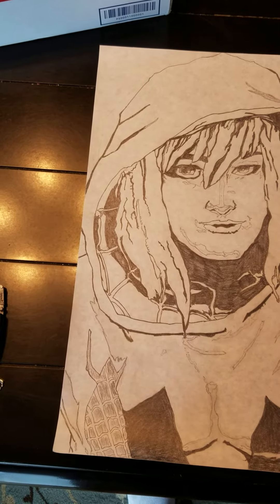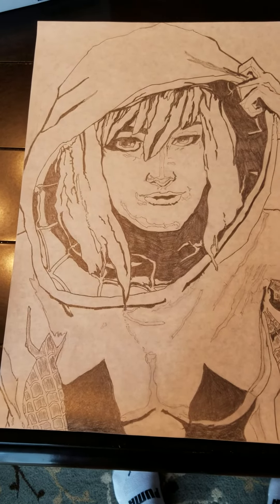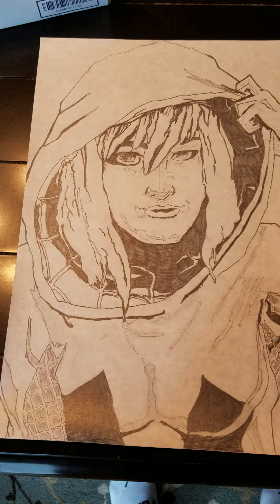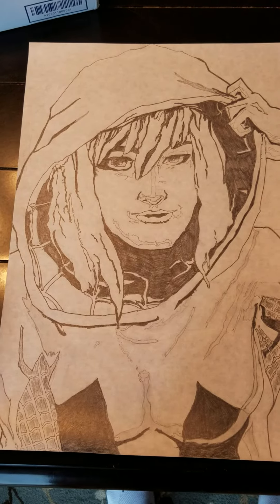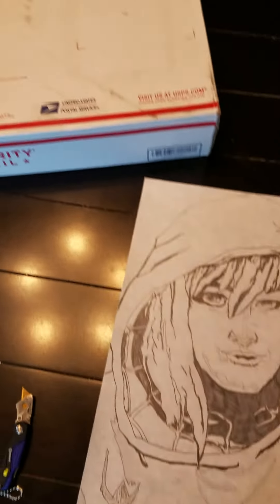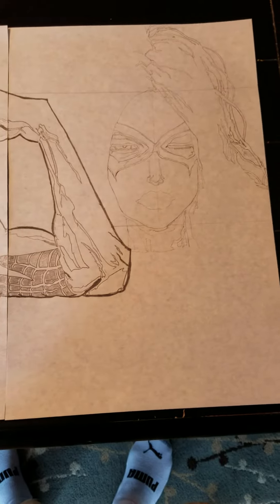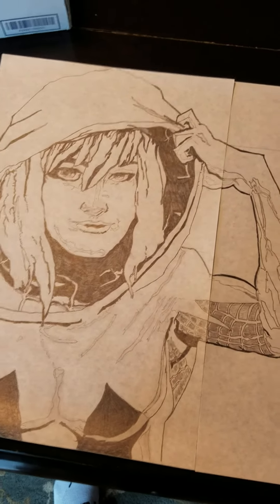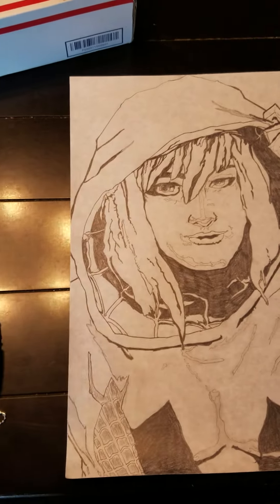For spectacular Spider Grandpa